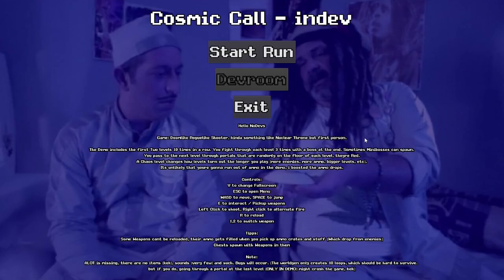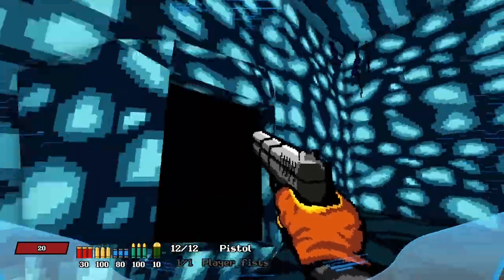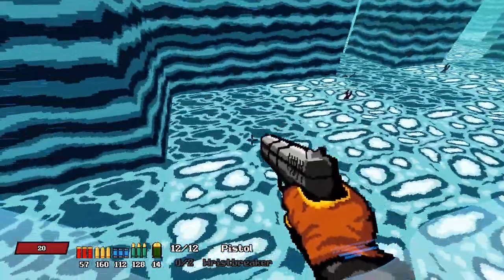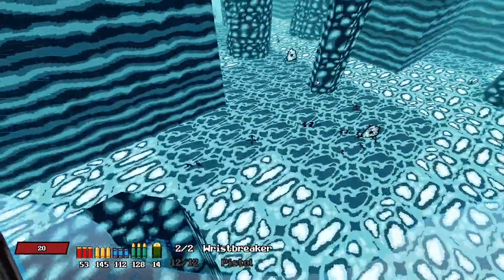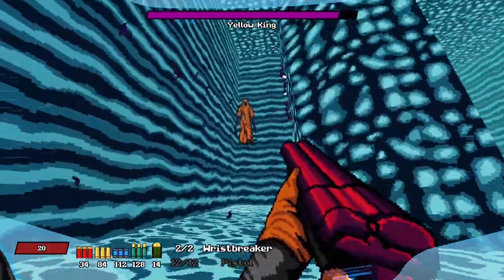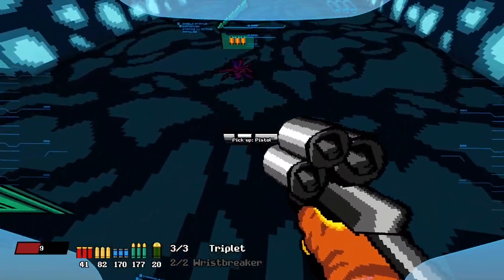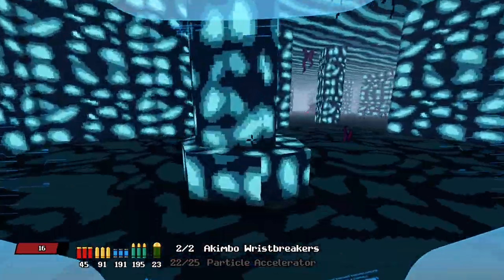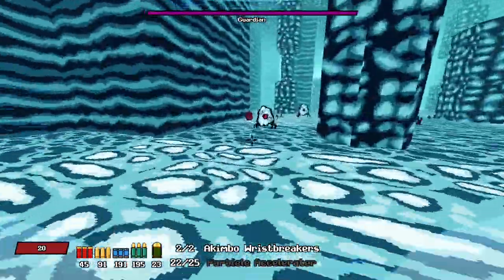DD53 Cosmic Call Commentary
On behalf of the cosmos grant entropy to all living things.